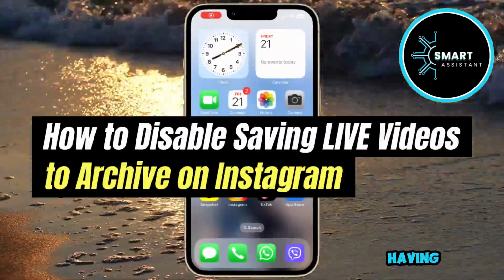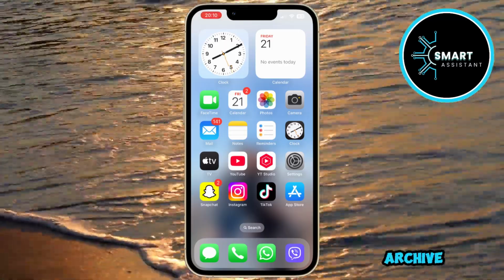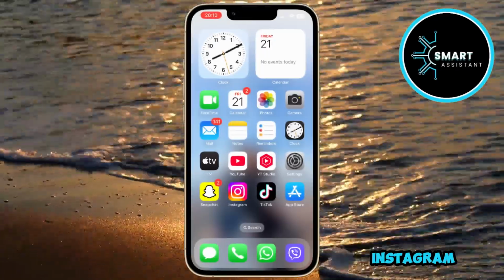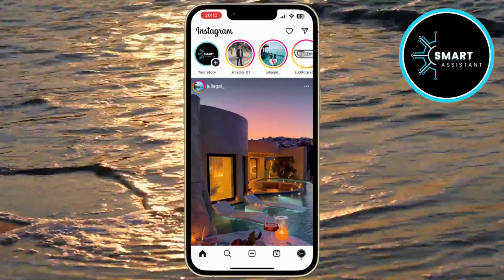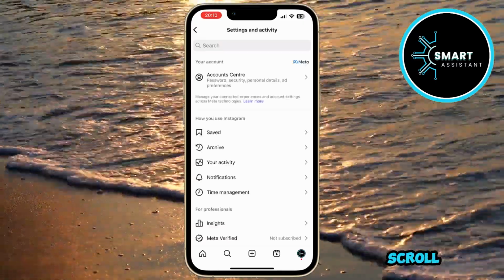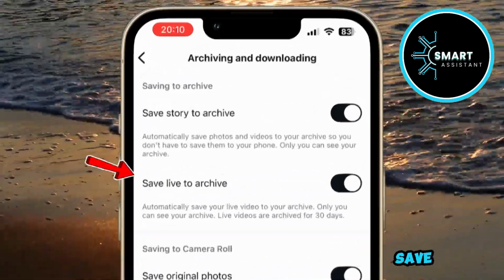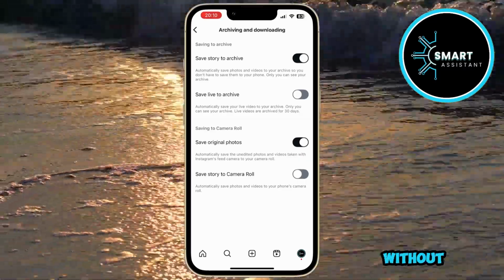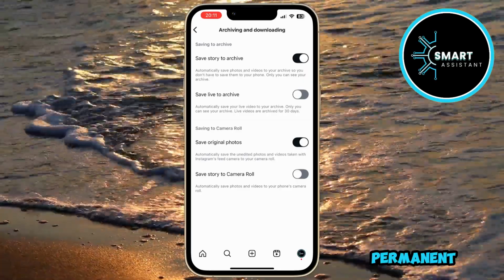How to Disable Saving LIVE Videos to Archive on Instagram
Are you tired of having every Instagram LIVE automatically saved to your archive? Maybe you simply want your live streams to disappear as soon as they end, leaving no extra trace. In this quick tutorial, I’ll show you how to easily disable the option to save LIVE videos to your archive and keep full control over your content!